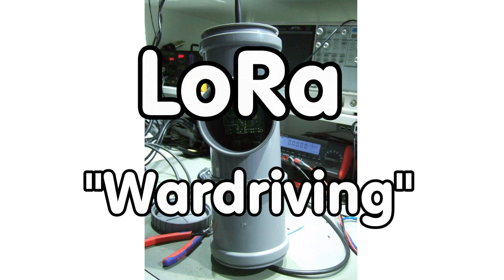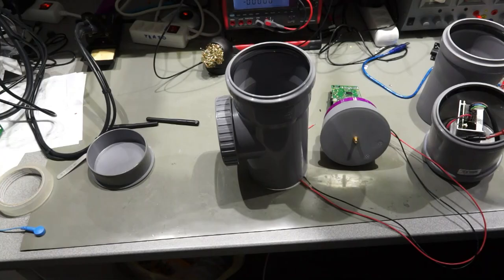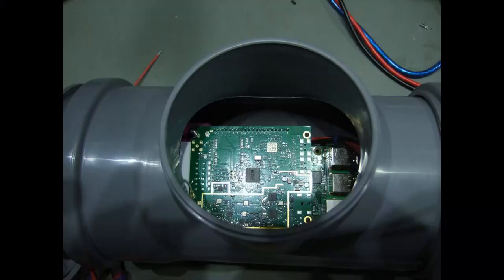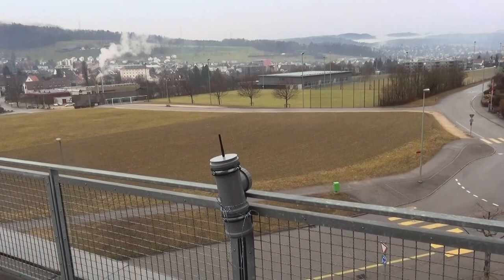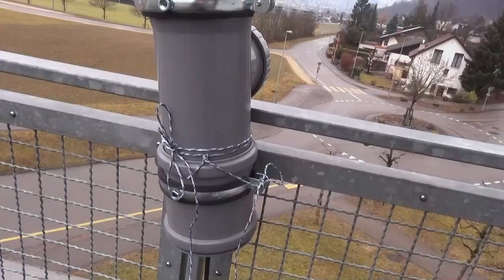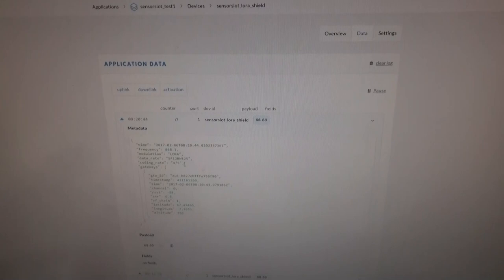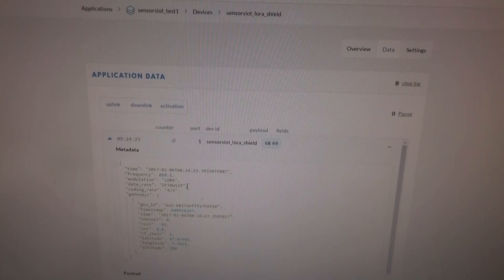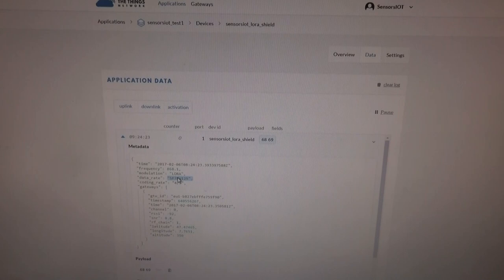#118 LoRa / LoraWAN: How far does it really reach? How far the "normal" RFM69HW? (Range)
In this video I drive my car and test the range of LoRa and a RFM69HW module. How far do they reach?